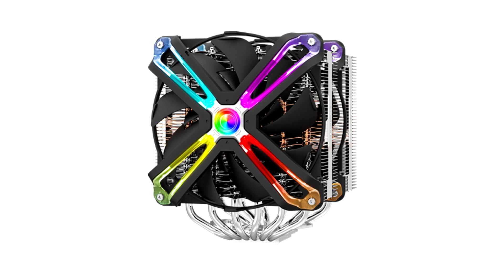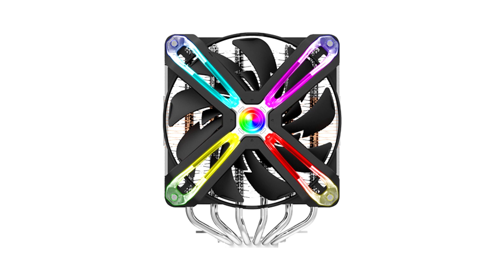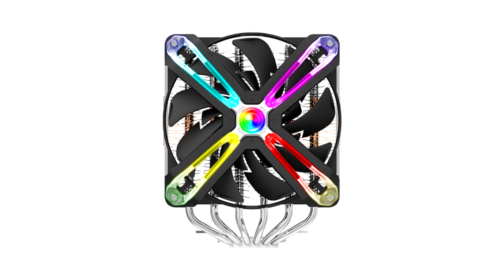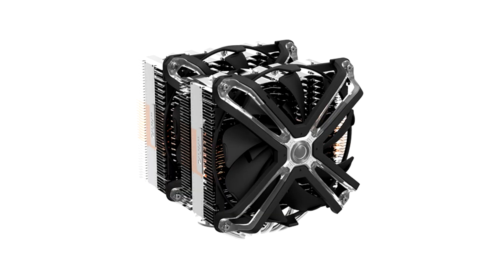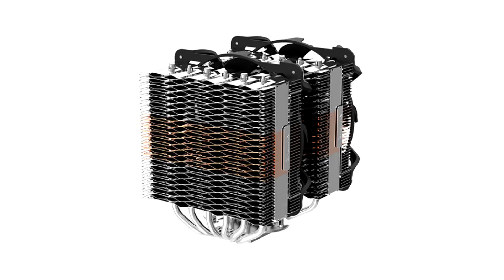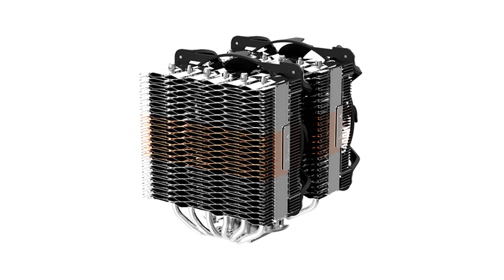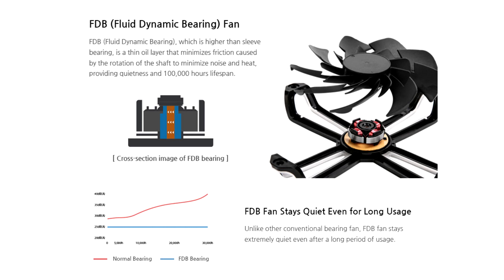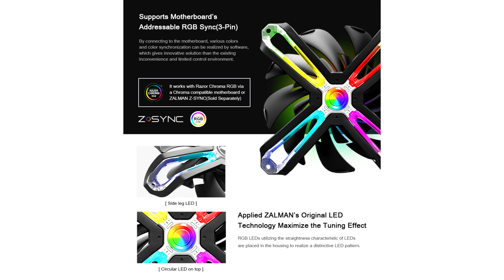Zalman CNPS20X opinion